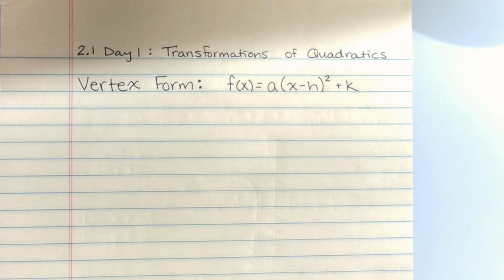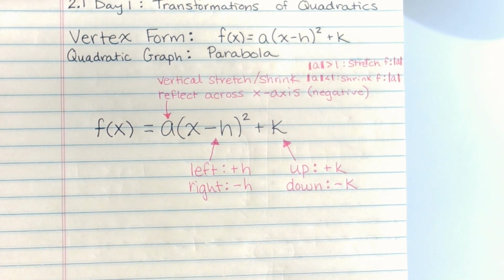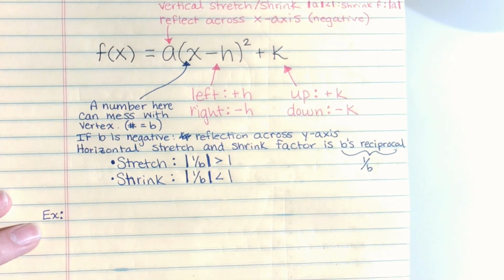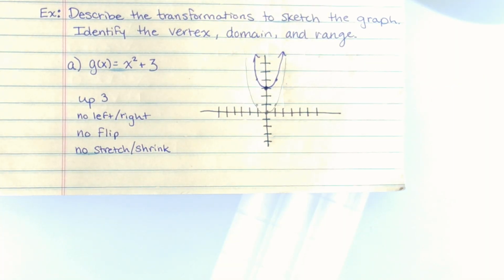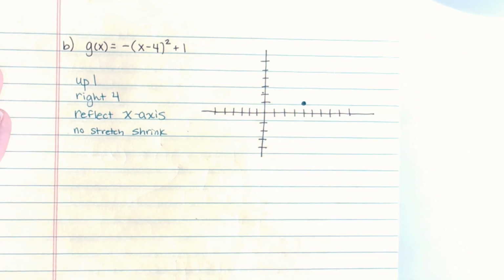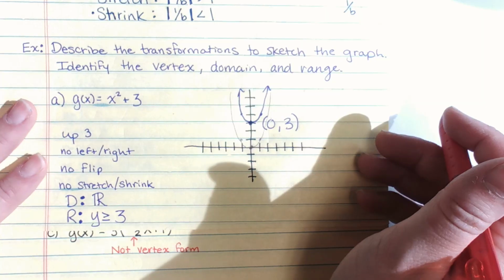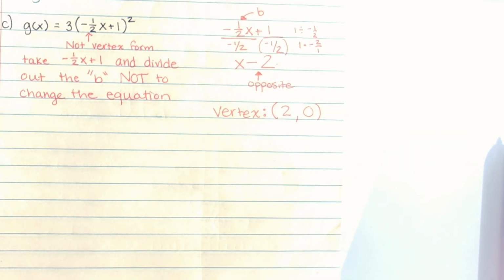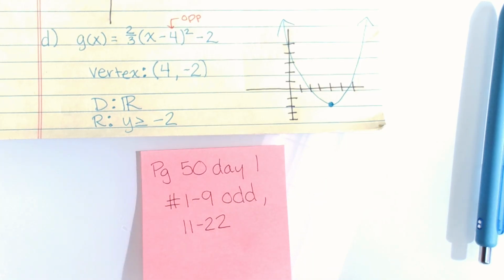Algebra 2: 2.1 Day 1: Transformations of Quadratics